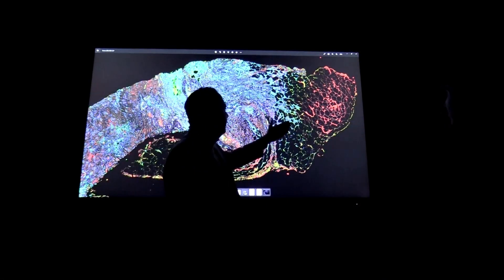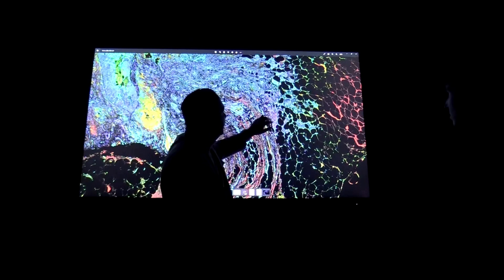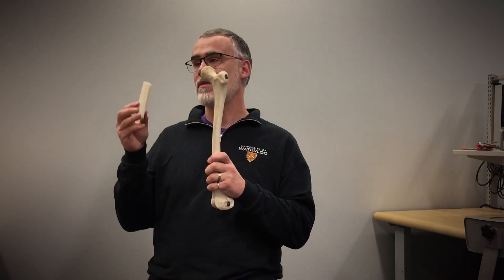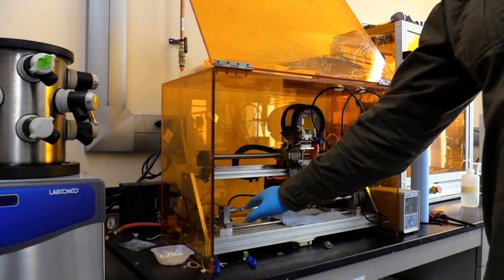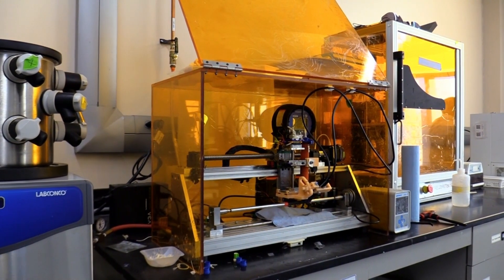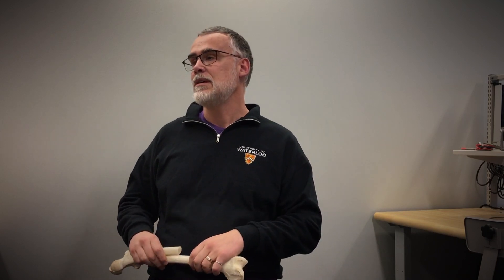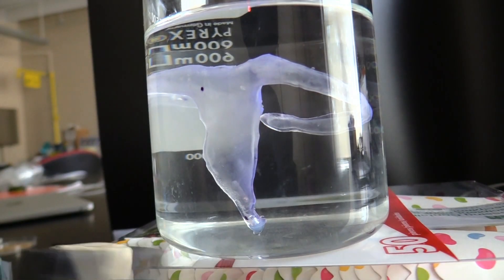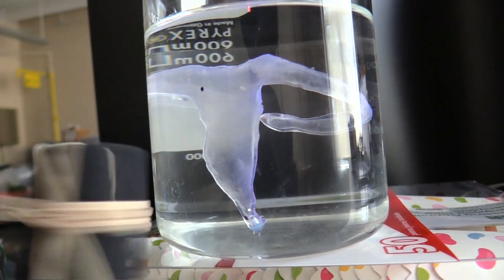Take a Step into the World of Biomedical Engineering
Curious about the Biomedical Engineering Graduate Program? Hear from three faculty, Dr. Parsin Haji Reza, Dr. Veronika Magdanz, and Dr. Thomas Willett about what their labs, full of Biomedical Engineering graduate students, are working on.

Learn more about our Biomedical Engineering program!